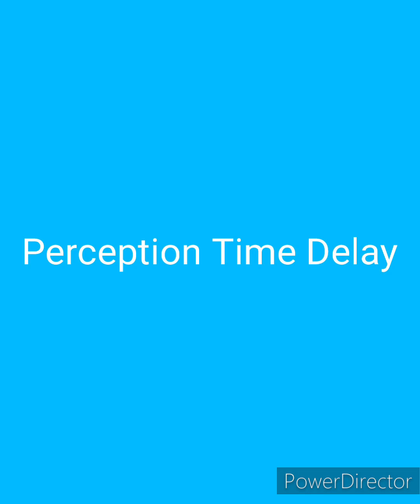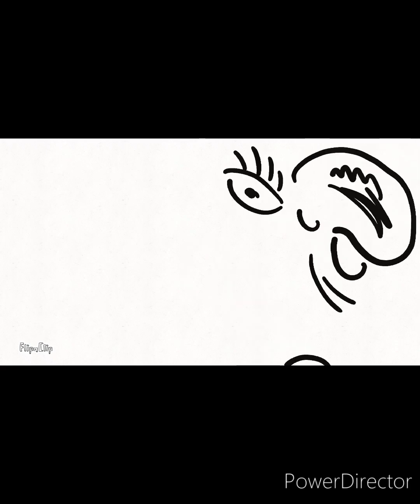Neuropark Chatter & Hounds Episode 1- Talking Reactivity